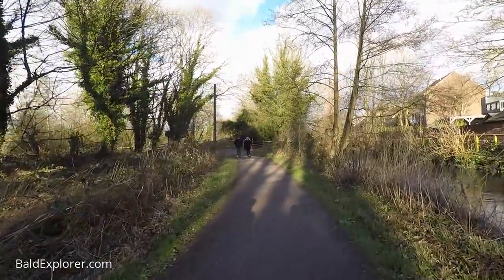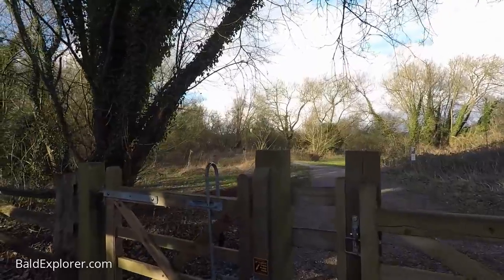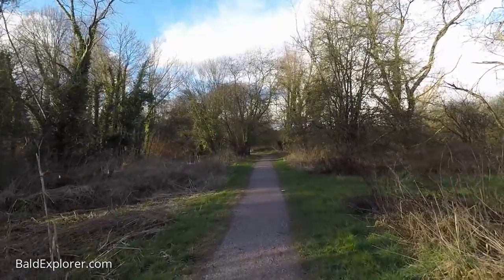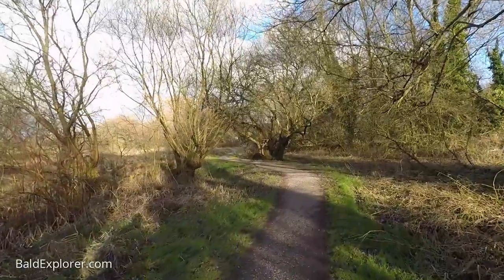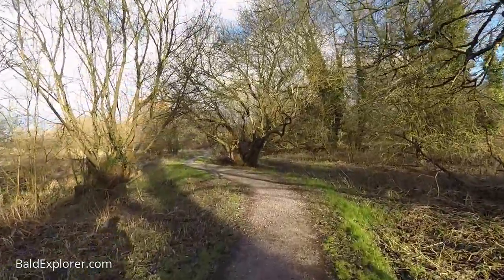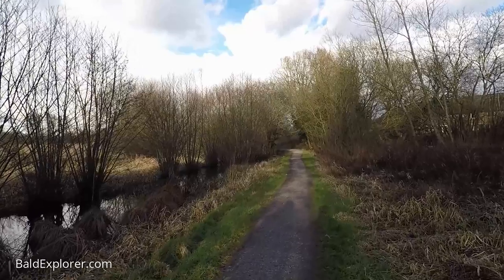Walks in Hampshire: Winnall Moors, Winchester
Today I am with Nick Tann exploring Winnall Moors, a wetland nature reserve in Winchester, Hampshire.  Beautiful reed beds, streams from the river Itchen and wildlife abound in this special place. It is care for by the Hampshire and Isle of Wight Wildlife Trust.

I lost the original audio on when recording the video, but have voiced the piece with a narration.

Check out the Hampshire and Isle of Wight Wildlife Trust